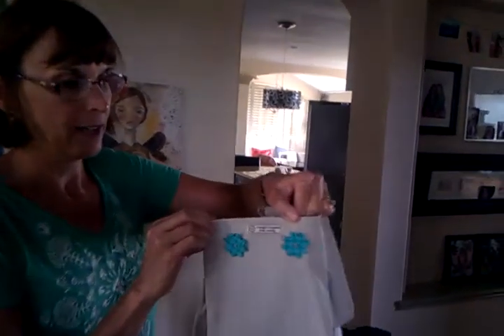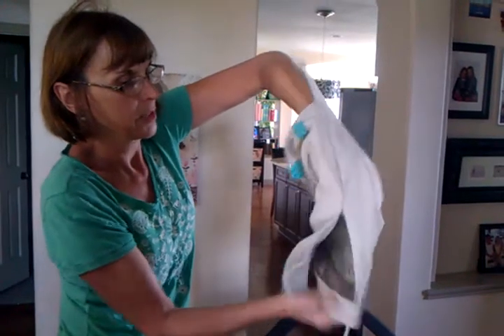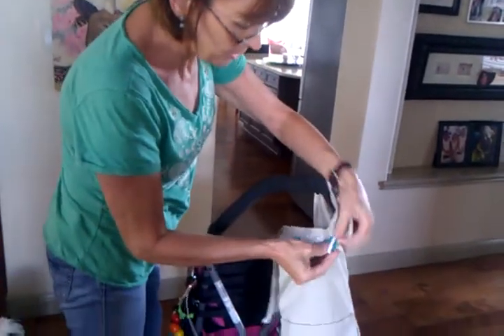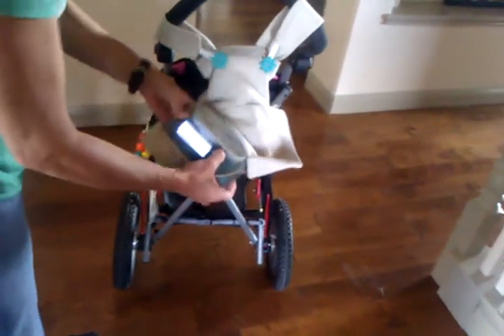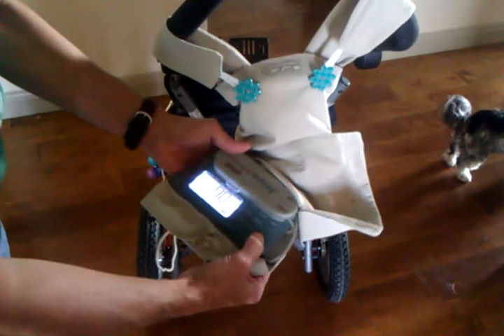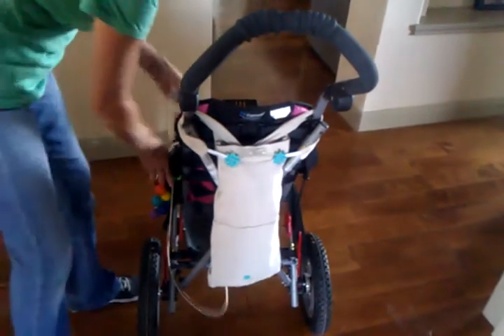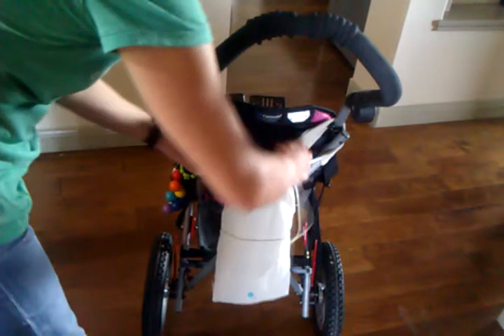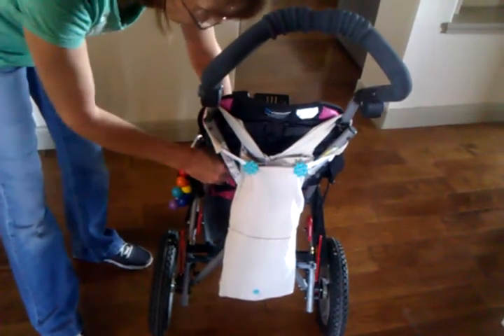Using Your Graceful Gunnysack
The Graceful Gunnysack* is a fabric bag made specifically to hold and support an Enteralite Infinity feeding pump and its 500cc formula bag. It negates the use of an IV pole and brings the user privacy. Your child/patient can be fed discreetly and with more mobility. It hangs from any wheelchair, stroller, headrest in a car, etc.

It can be "preloaded" at home before a trip in the car and will be kept fresh with the included ice pack that fits neatly in a pocket inside the bag.

*pat. pending